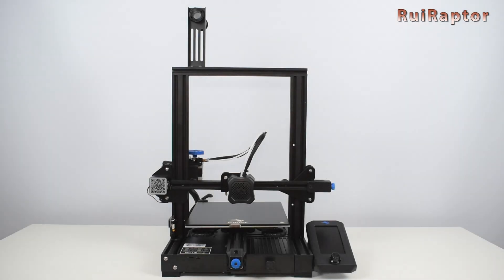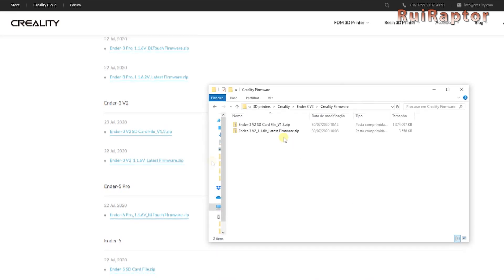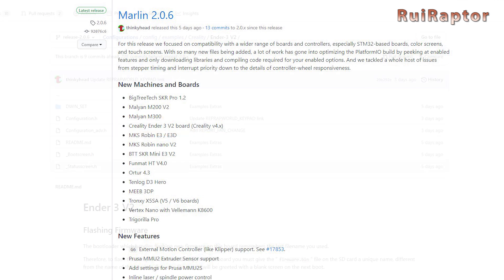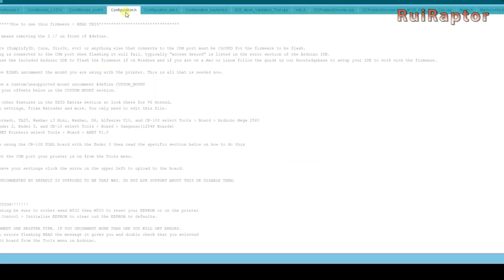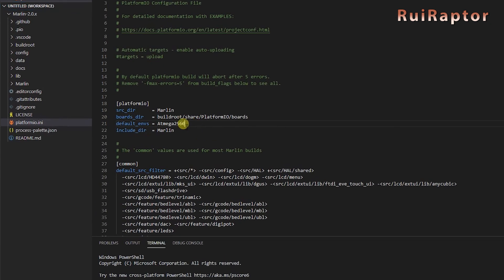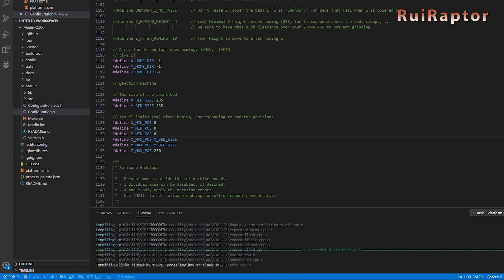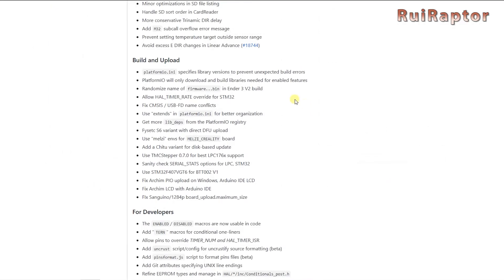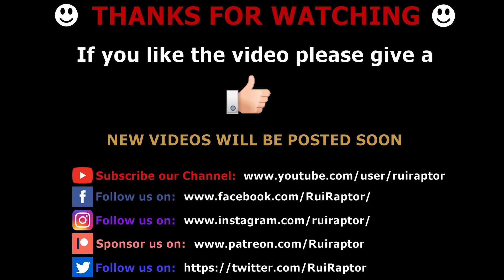Creality ENDER 3 V2 - How To EDIT & UPLOAD New Firmware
Hi guys,

in this video, we will explain how to get, modify and flash Marlin's Firmware in your Creality Ender 3 V2 3D printer.
There are 2 ways to obtain the firmware, on Creality's official website or on Marlin's official website.
On the Creality website, you get a (.bin) file already compiled and ready to install on your printer.
This is a practical and super fast option but does not allow any modification to the firmware.
What does this mean? If you want to add, for example, a BL-Touch, you can't do it using this option.
On the other hand, when you download from Marlin's website, you have access to the raw firmware which will allow you to customize the firmware the way you like.

NOTE: Don't use long names for your gcode files.
If you try to print filenames with more than 23 characters long, the printer will act weird (X axis will move very fast to the left).
But if you print gcodes with filenames shorter than 23 characters long it will print fine.

Check the video for all the details...

♦ NOTE: This is the string you need to replace in the platformio.ini line - STM32F103RET6_creality

♦ Tevo/Homers Tornado

See You On The Otherside - The 126ers